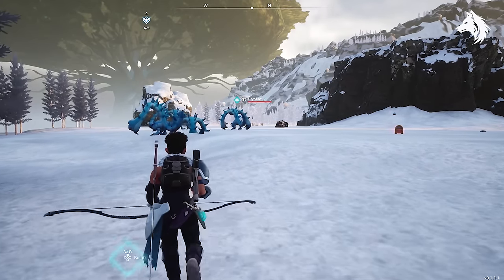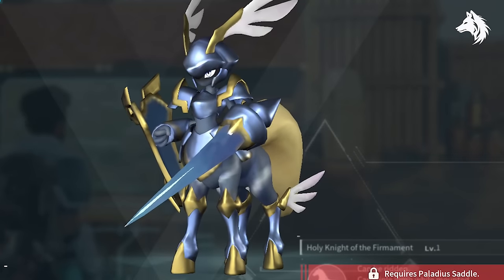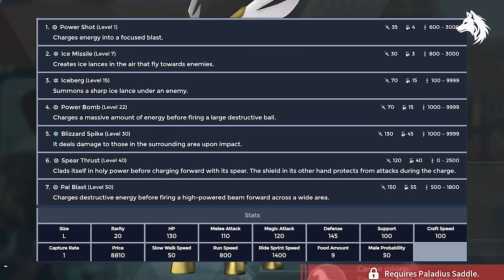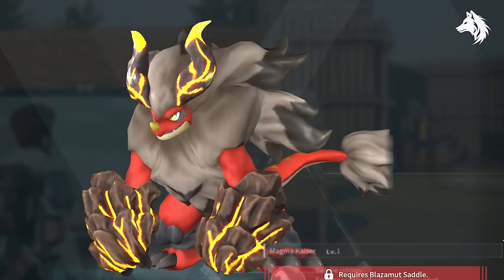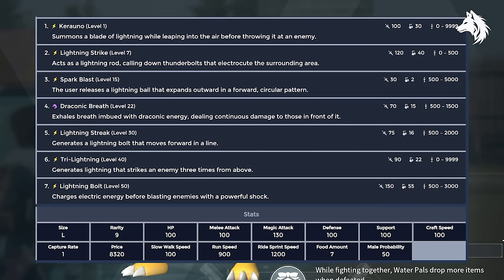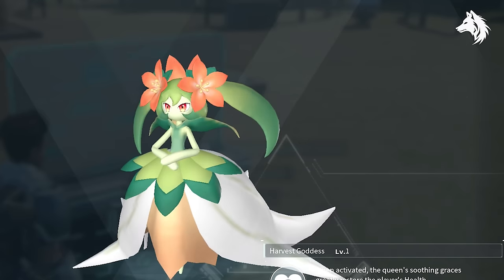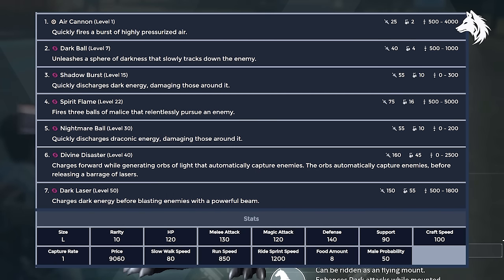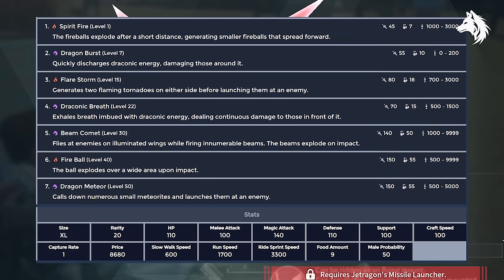Top 10 Best Pals For FIGHTING In Palworld END GAME! All Stats & Moves!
What are the best pals in palworld for fighting with? I show you the 12 strongest pals in game with the highest stats possible for attack damage, defence, and health.

*Timestamps*
0:00 - Intro
0:48  - Best normal type pal
1:51 - Best fire type pal
2:18 - Best water type pal
2:36 - Best electric type pal
3:01 - Best ground type pal
3:17 - Best grass type pal
3:46 - Best ice type pal
4:07 - Best dark type pal
4:53 - Best dragon type pal